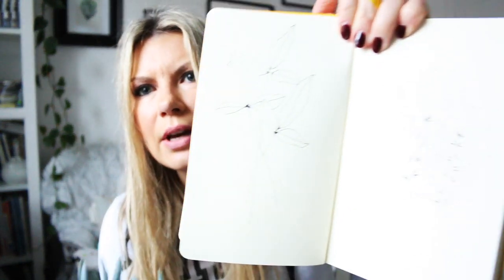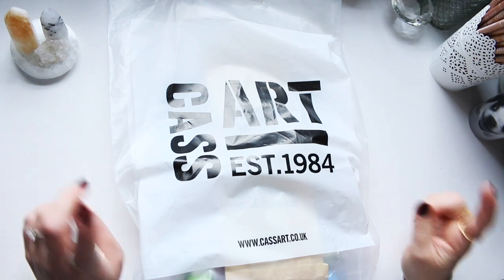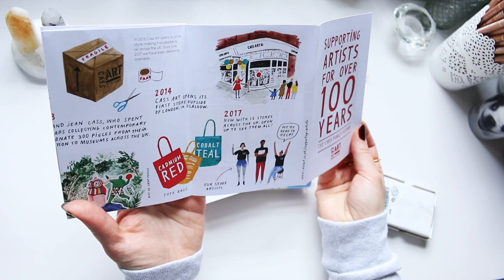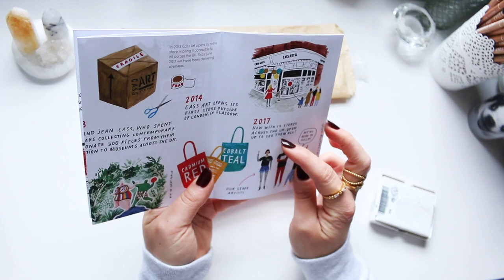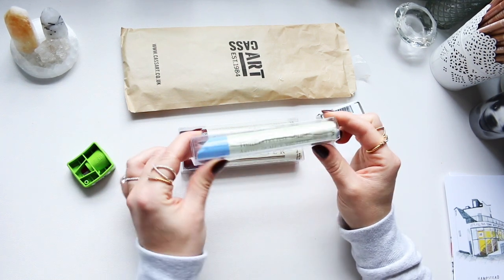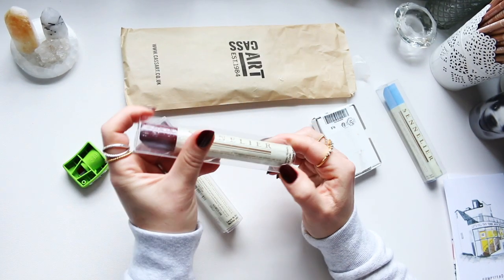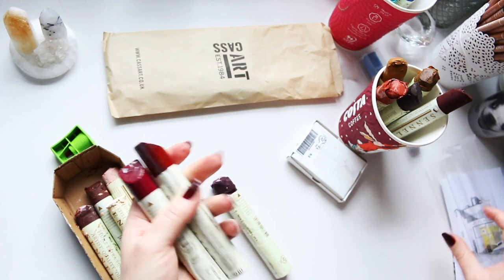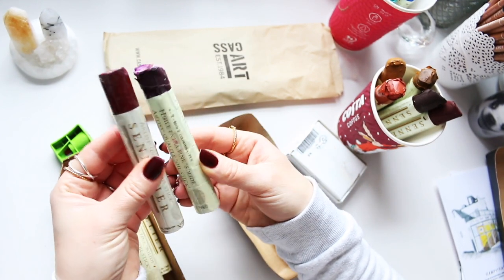STUDIO VLOG: Cass Art Shop Tour + Haul + Swatches!!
Hi Everyone, during the half term I took Mason to Hampstead [London] for a stroll and of course we popped into Cass Art shop! They kindly allowed me to film in there, so I could take you on a journey with me to my favourite art shop that I always visit when in Hampstead. Enjoy! :)

Alyona x